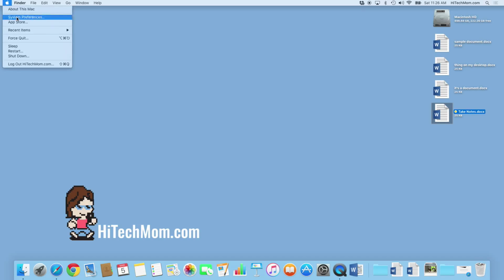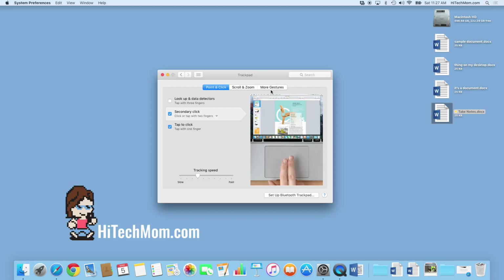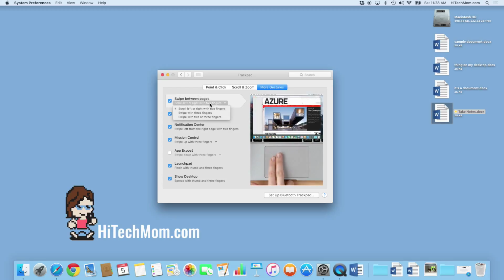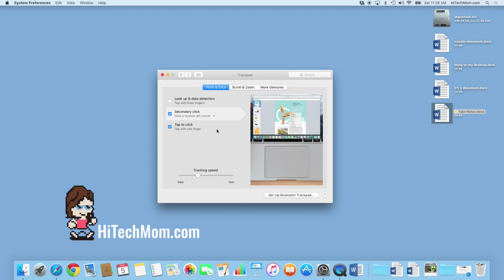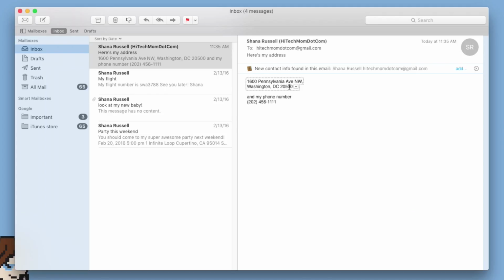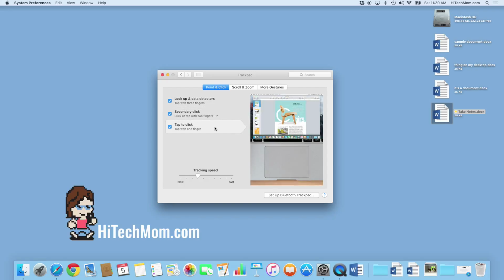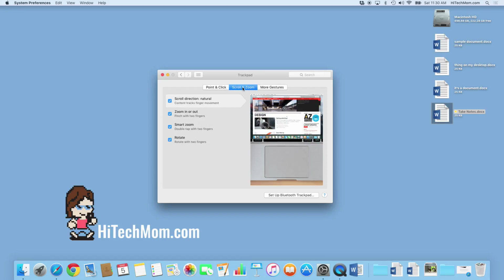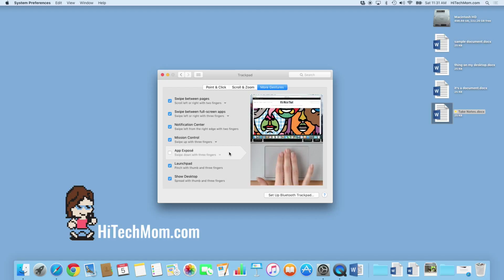Mini-course 2 - The Trackpad